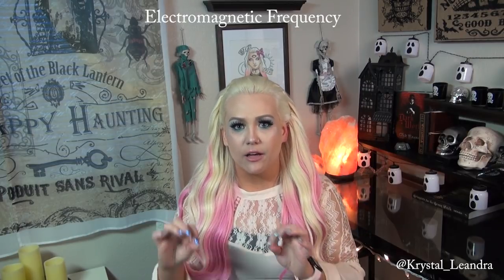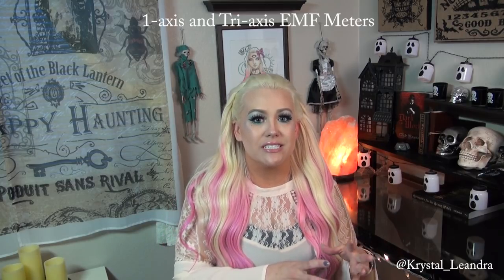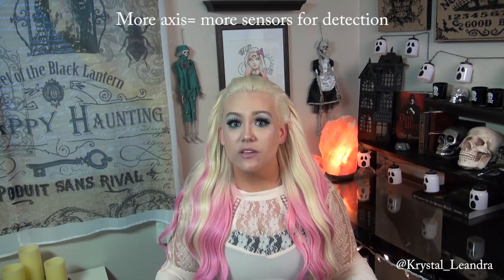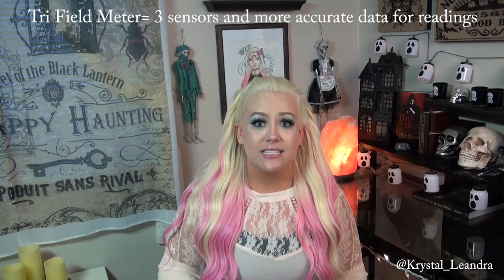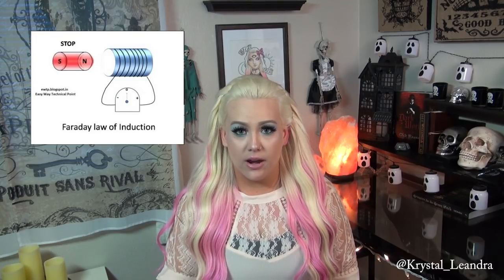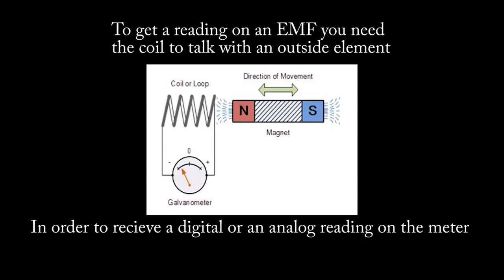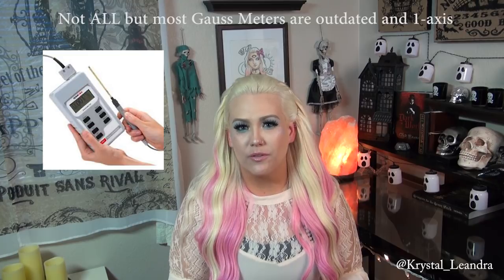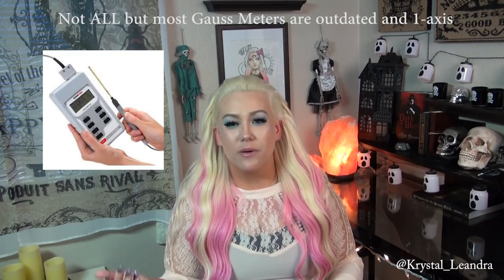How does an EMF Meter actually work in Paranormal?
Welcome back to the Ghost Girl Diaries Channel!
We no longer upload videos here.

This is the OLD GHOST GIRL DIARIES YouTUbe Channel that is now archived.

As always I am your host, Krystal Leandra.
Are you brave enough to join the circle?

This is my Paranormal Podcast and Channel with everything haunted, spooky and occult! So join us! Weekly uploads on reviews, paranormal content, and MORE! New content on TikTok almost daily!

Krystal’s memoir on Amazon

✔️Are you an influencer? Use this link to get paid earlier! (MUST OPEN ON PHONE to APP) Get Free $ for signing up!

✔️ Start your own Podcast! Use this link for free $

PREVIOUS TOP VIDEOS from GHOST GIRL DIARIES •

Titled: Desmeon "Back from the Dead" and Elms Landing "Black Roses"

(✿◠‿◠)  I love you guys- thank you for being such awesome fans!